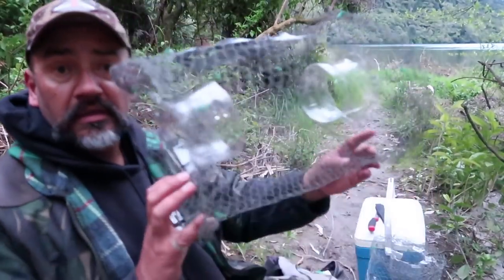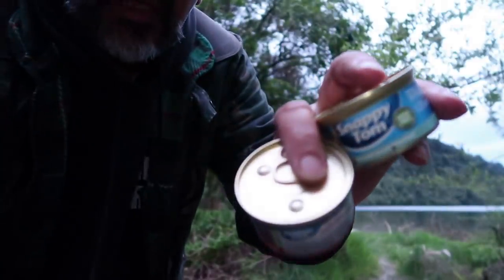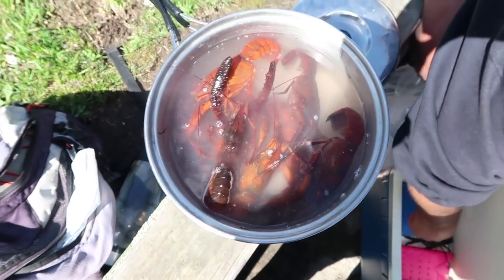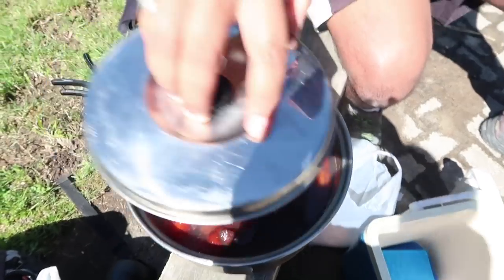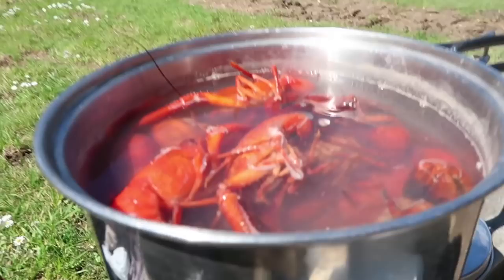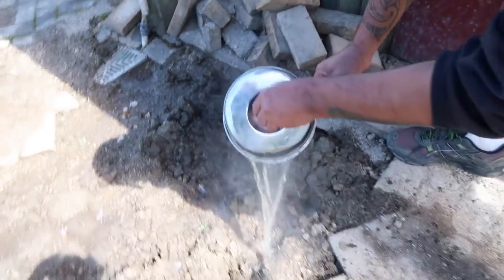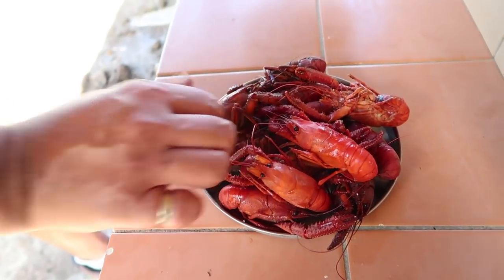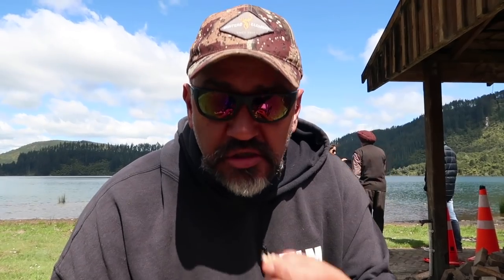CATCH and COOK Freshwater Crayfish - Catch by Hand at Night!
A trip to a lake and managed to find some nice size freshwater crayfish or koura as we call them here in New Zealand. Cook them up on the gas stove for lunch.